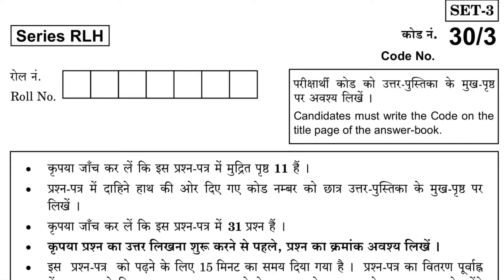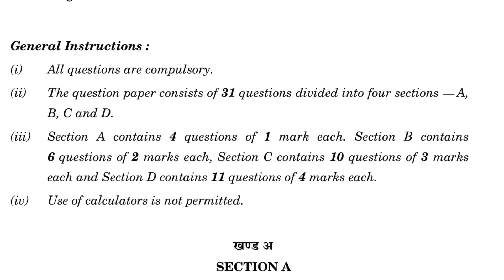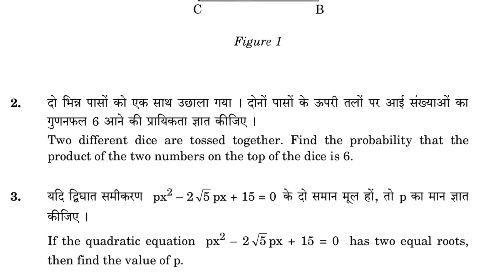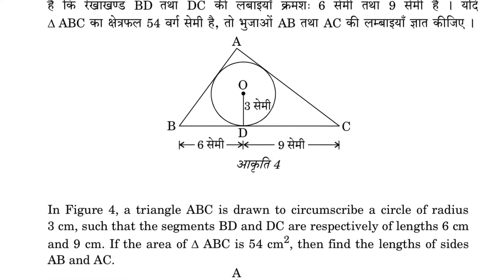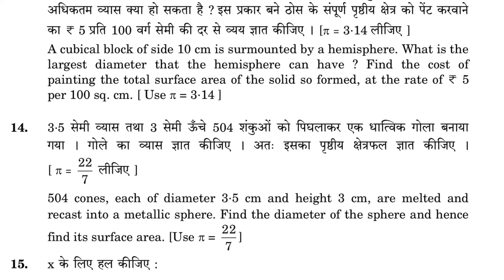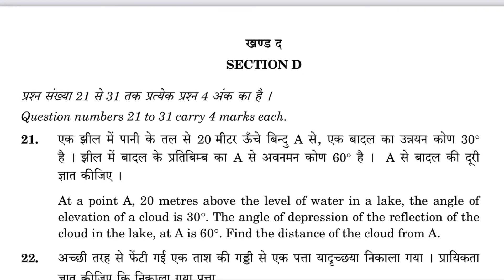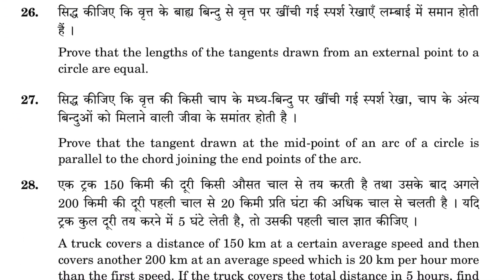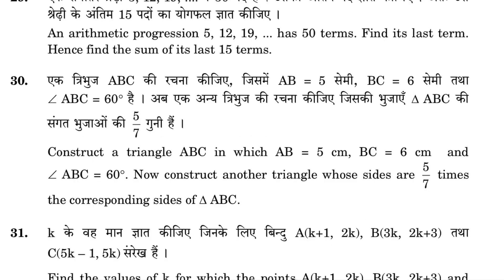10th Math CBSE Board Paper - 2015 Set - 3